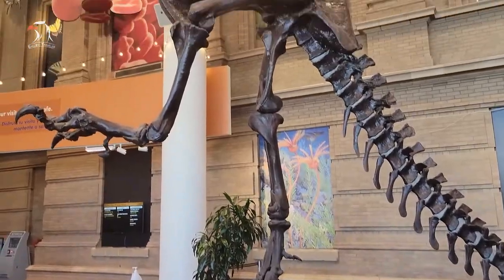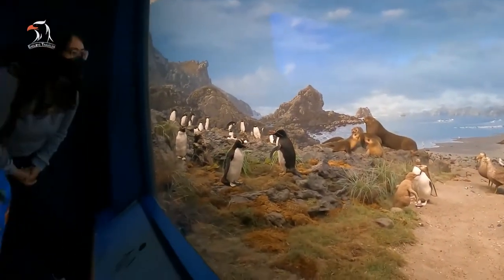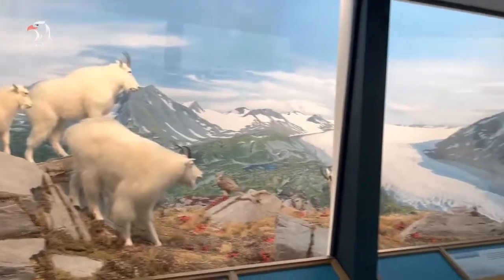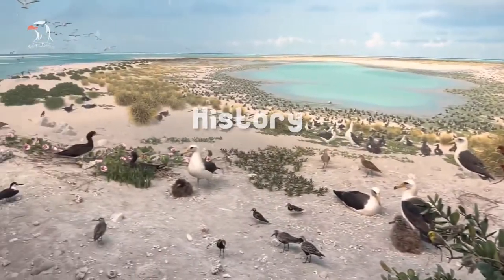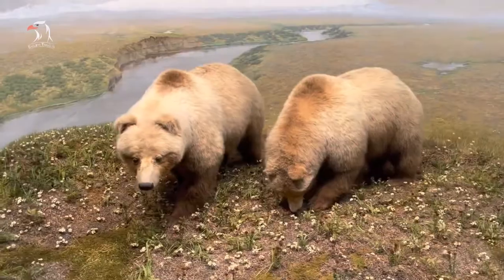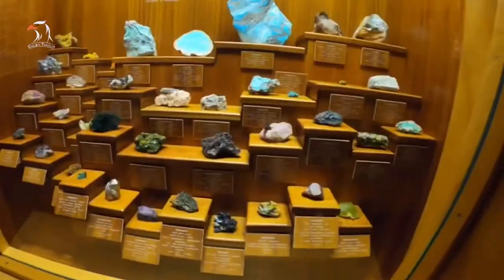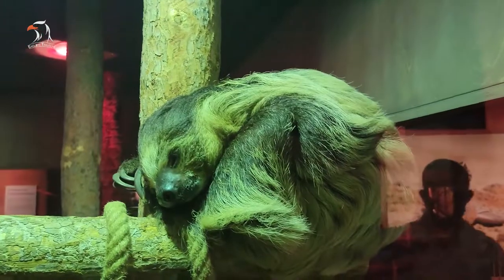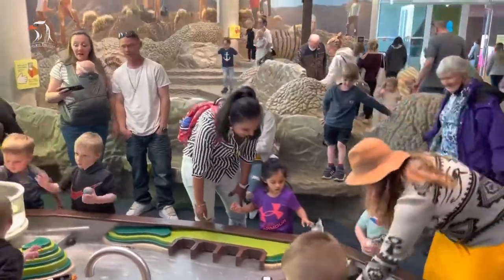Denver Museum of Nature & Science, Denver, Colorado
With exhibits featuring everything from dinosaur bones to Egyptian mummies, the Denver Museum of Nature & Science inspires learning in the young and young at heart. This impressive facility houses artifacts pertaining to a variety of scientific areas, including anthropology, zoology, geology, health sciences, paleontology and space science. Some of the more popular displays include the wildlife exhibit, which includes more than 90 habitat scenes containing information on animals from around the world, from Alaska to Australia. Meanwhile, the hands-on Space Odyssey area introduces travelers to the outer reaches of the galaxy and beyond.

0:00 Intro
0:10 What to see in DMNS
0:49 Short brief of DMNS
1:37 Short History of DMNS
2:41 How to get Denver Museum of Nature & Science
3:10 Other Information & Ticket Booking in Denver Museum of Nature & Science